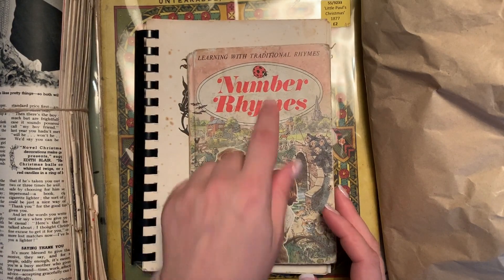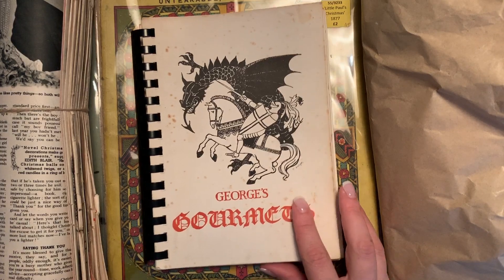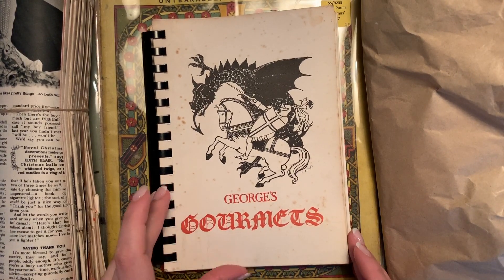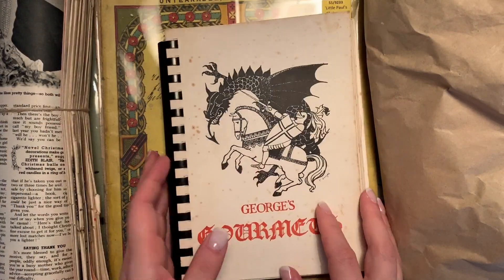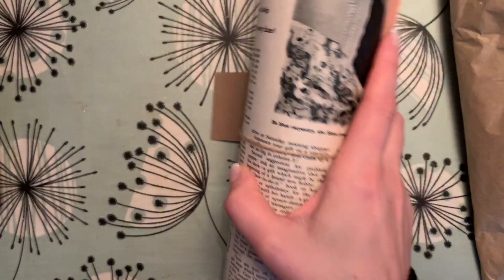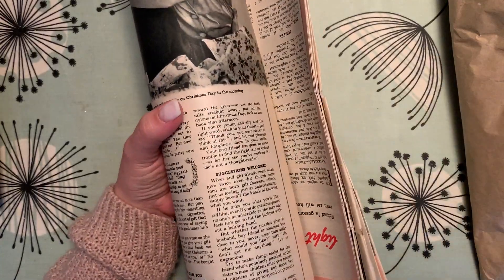Junk journal haul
Junk journal antique store haul. I have been to a local antique store today and found some lovely bits for my junk journals. I found some magazine pages and a few books and some first day stamp covers.
I am very excited about these finds and can't wait to use them in my journal.
Lindsey x